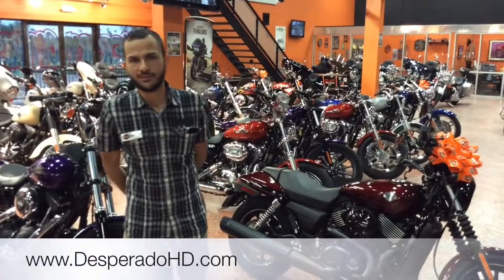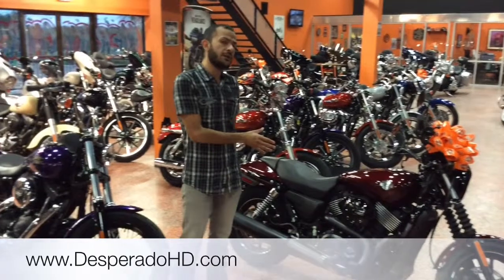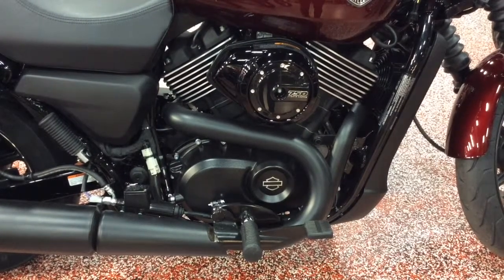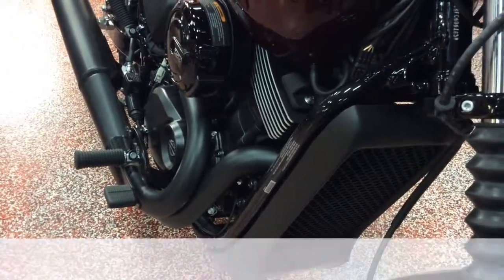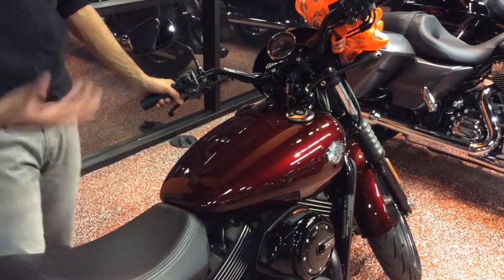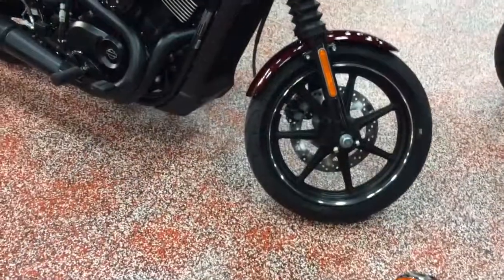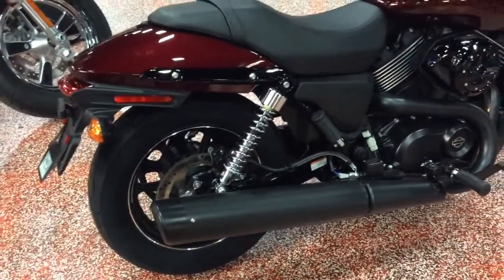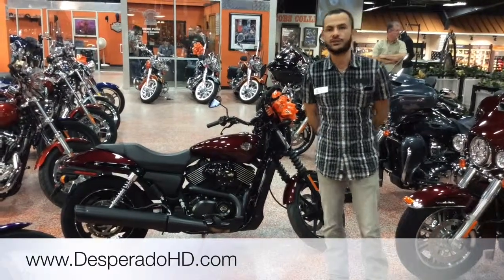Street 750 | Desperado Harley-Davidson | Motorcycle Dealer | McAllen, TX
Rep. Santiago Perez brings you around the brand new 2015 Street 750. There aren't many bikes on the road quite like the H-D 750, it's got style, character, iconic Harley frame, but best of all, it's got one of the most powerful engines in its class. It's perfect for the commute to work and to maneuver around the city. It's water-cooled to make sure you stay cool during all those city turns and stops. The matte black is just perfect for the younger rider, so don't miss out on this bike for 2015.